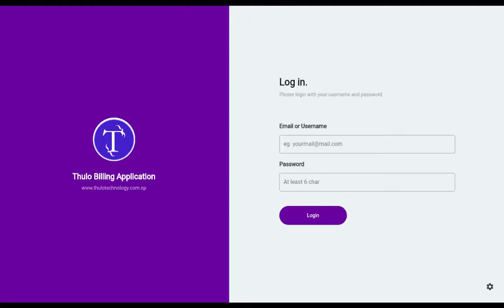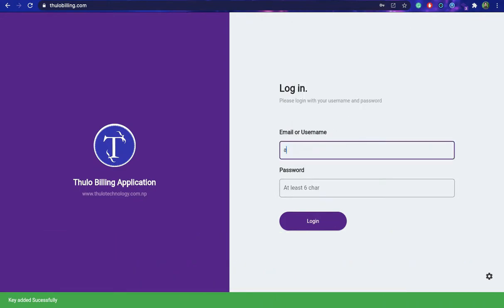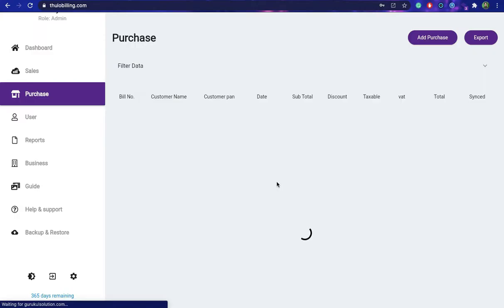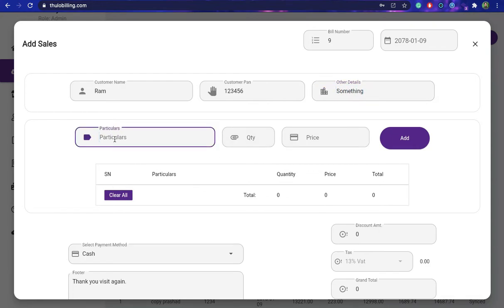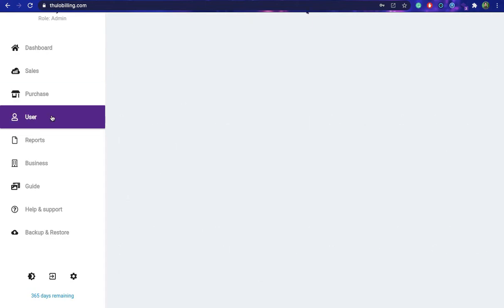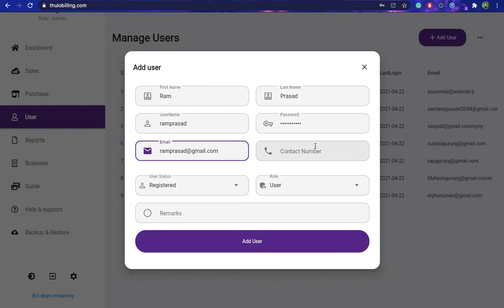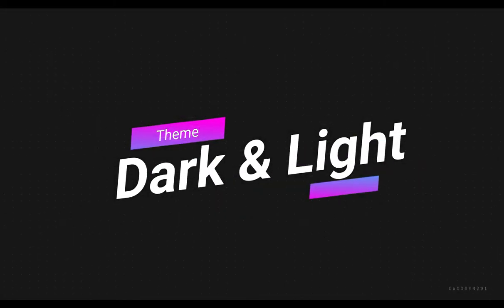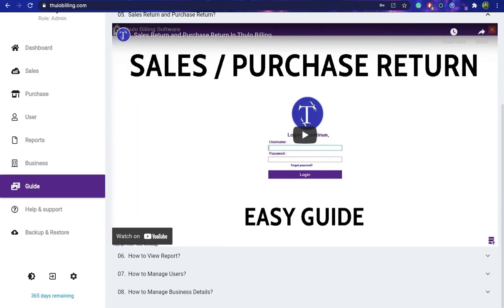IRD Verified Billing Software For Mac, Windows and Android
This video is especially about billing software. The name of the software is "Thulobilling".which is verified by Nepal Government(IRD: Inland Revenue Department)
Features of Thulobilling:
1. Easy to use
2. Add Purchase Records
3. Add Sales Record
4. Report Generate
5. Report at the end of the months
6. Filter by  Date, Name, Bill No, Fiscal Year, History, Product, Sales and etc.
7. Easy Search
8. Support any platform (Mac, Linux, Windows, Android, IOS)
9. Add as many users as you like
10. Sales and purchase record can be viewed by users
11. etc

This software covers almost all the features that good software supposed to have. In the future, or maybe in the next version, the Stock management feature will also be integrated.